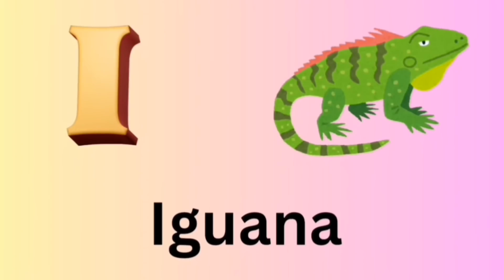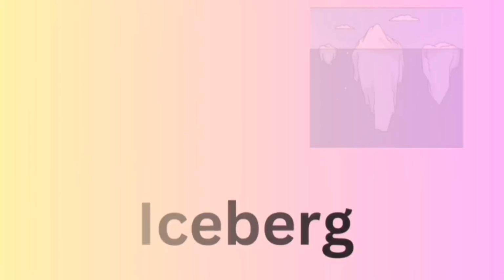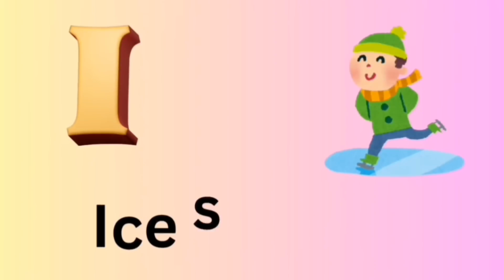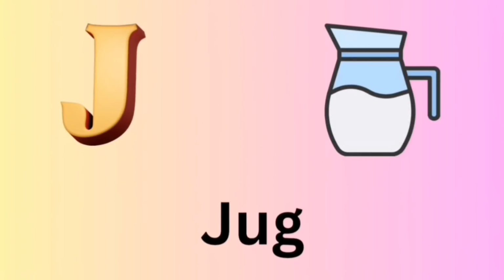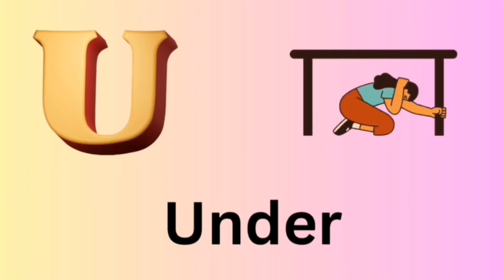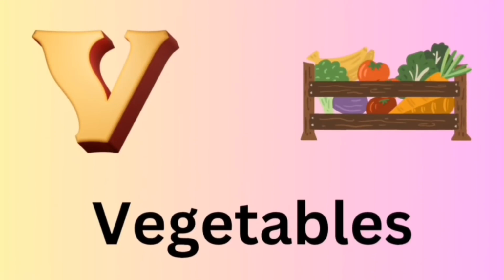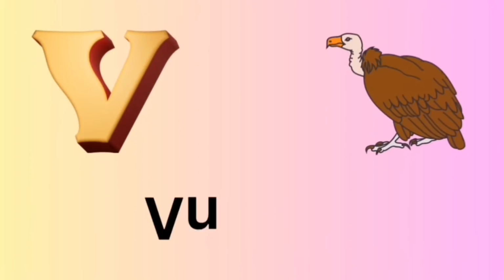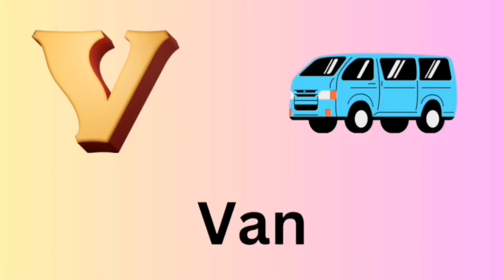A For Apple B For Ball | ABC Alphabet Songs with Sounds for Children | Kids Rhymes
Are you looking for a fun and educational way to teach your children the ABCs? Look no further than our ABC Alphabet Songs with Sounds for Children! In this video, kids will learn the alphabet through catchy rhymes and vibrant visuals. From A for Apple to B for Ball, each letter is accompanied by its corresponding sound to help children easily remember and recognize them. This engaging and interactive video is perfect for young learners who are just starting to explore the world of letters and words. Watch and sing along with your little ones as they embark on a musical journey through the alphabet!